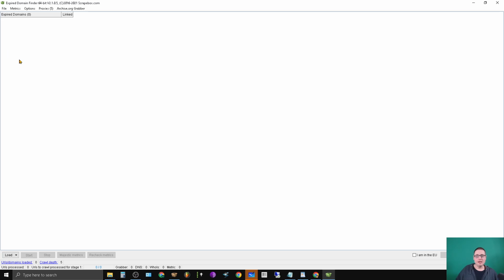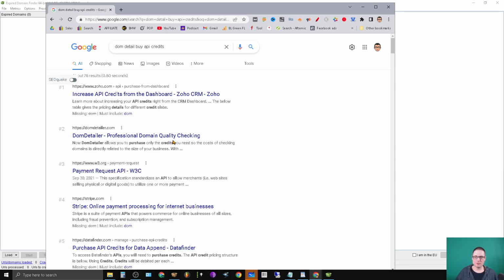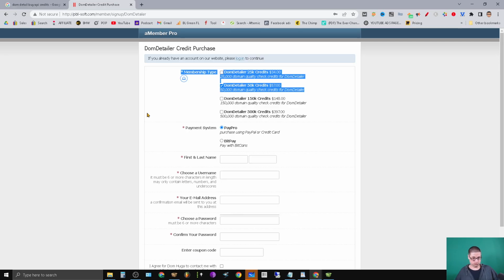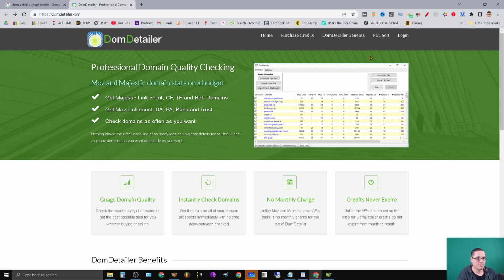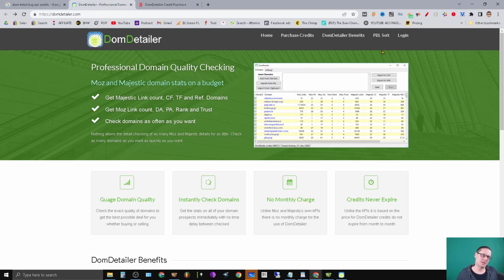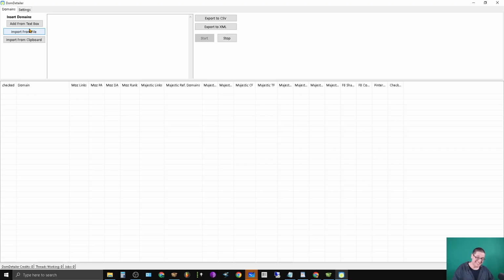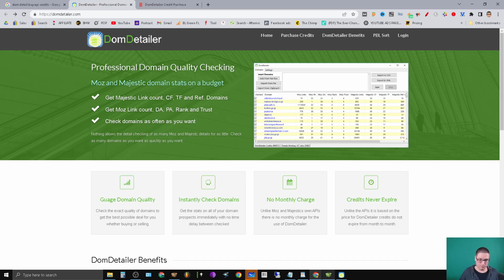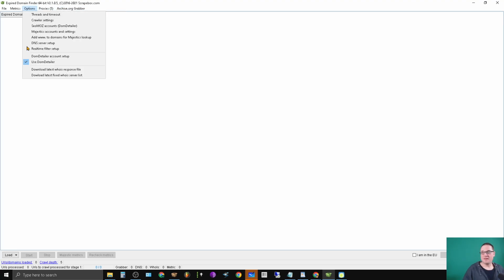How to Check Expired Domains DOM Detailer SEO Tutorial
How to Check Expired Domains DOM Detailer SEO Tutorial, Chris Palmer guiding you how to find expired websites using DOM Detailer that will help you with your expired domain research, showing you how to find expired domains with dom detailer and helping you buy and get expired websites how to buy expired domain names and ensure their quality.

* How to setup Dom Detailer In ScrapeBox:
1. How to use of Dom Detailer,
2. How to scrape expired domains from expireddomains
3. How to use Dom Detailer API metrics tool.
4.  Setup inside of Scrapebox s
5.  Dom Detailer's options step by step
6. Credit system in Dom and Scrapebox
7. How to import metrics from files or your clipboards, and scrape domains for prospecting.
Christopher Seth Palmer SEO Chris Palmer Marketing LLC SEO Mastermind